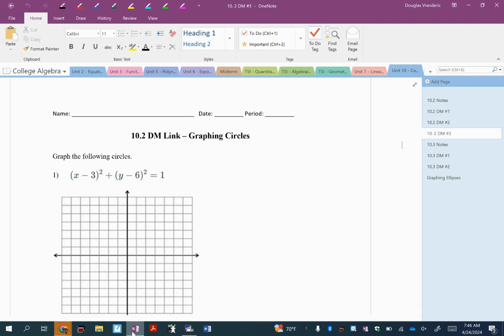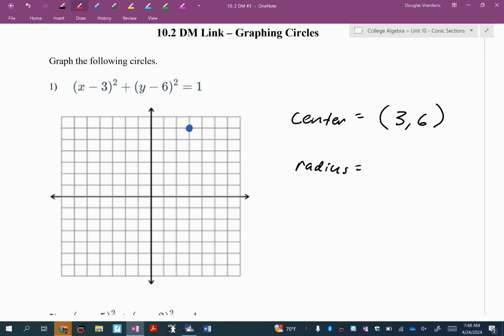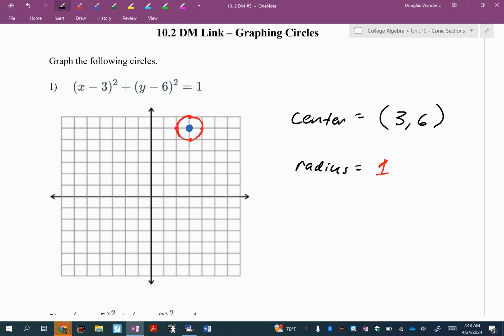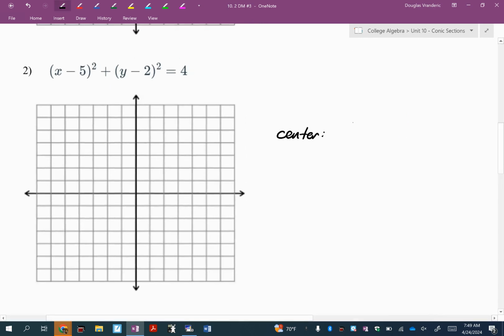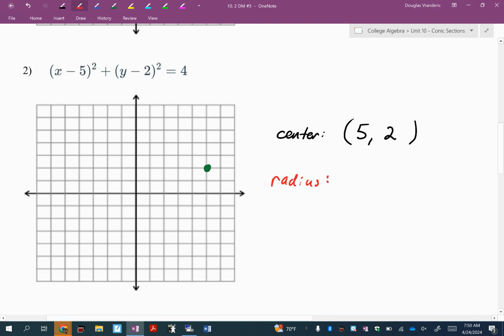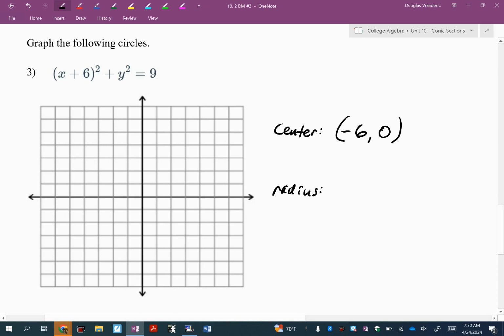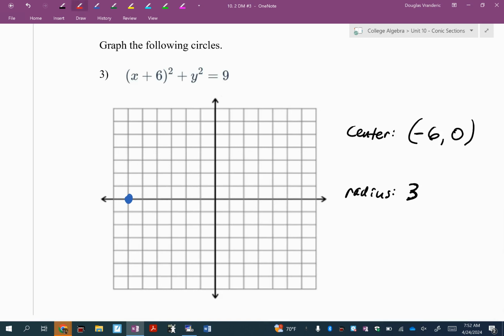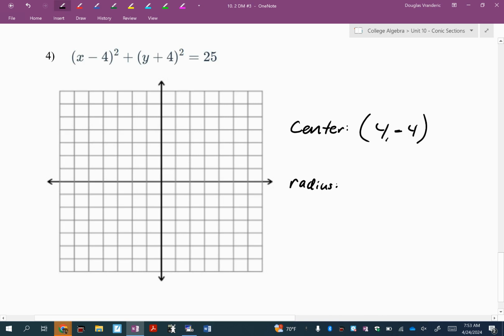10.2 DM #3 - Graphing Circles